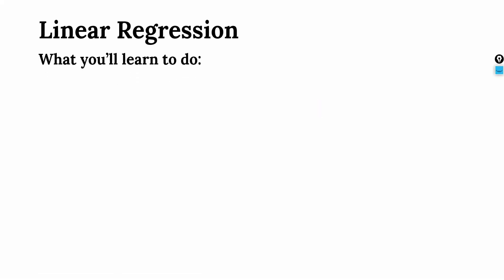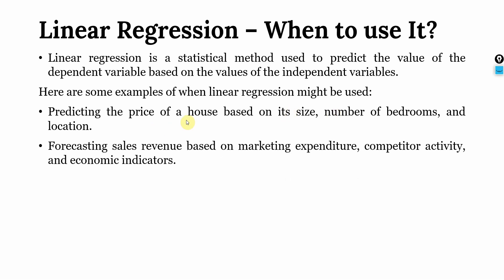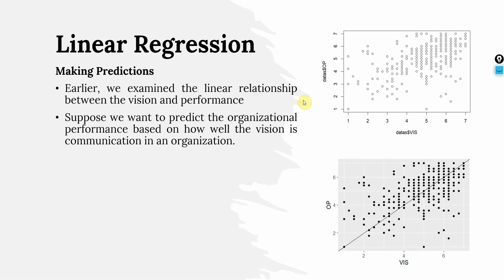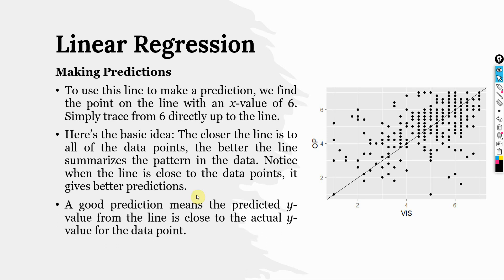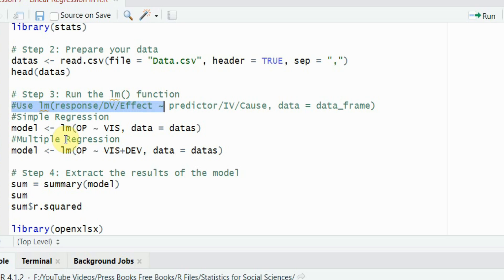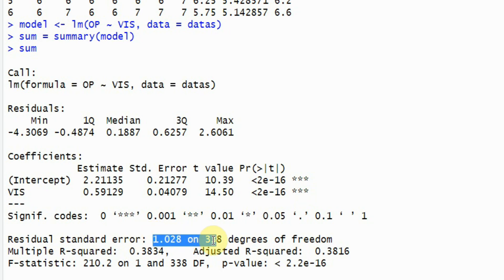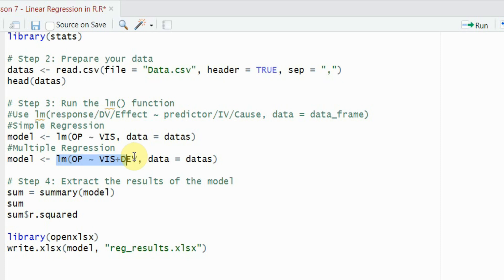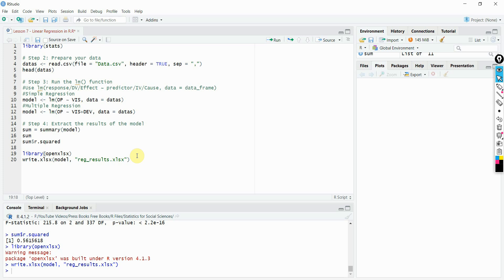Statistics for Research - L24 || Regression Analysis using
In this video titled Statistics for Research - L24 || Regression Analysis using R from the Statistics for Research series, the focus is on Regression Analysis using R. The session discusses the concept of regression, how to perform regression analysis using R and interpret regression results in R.